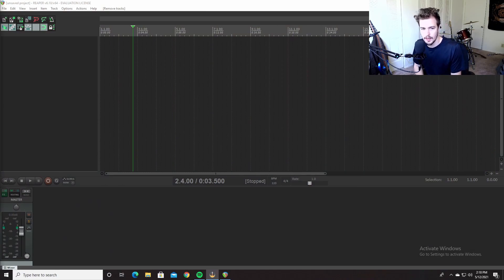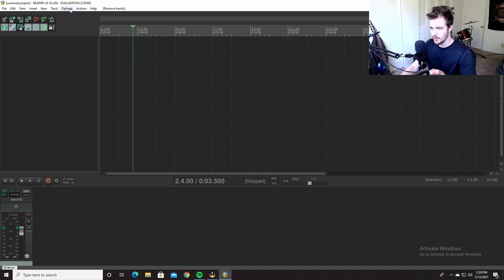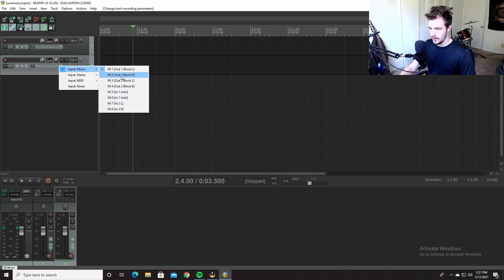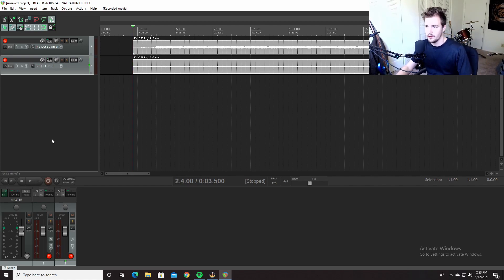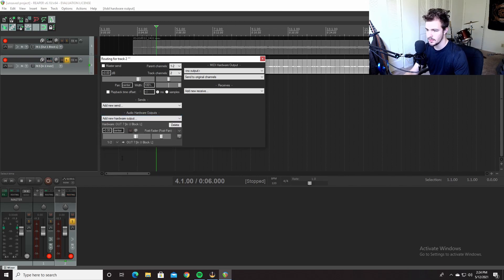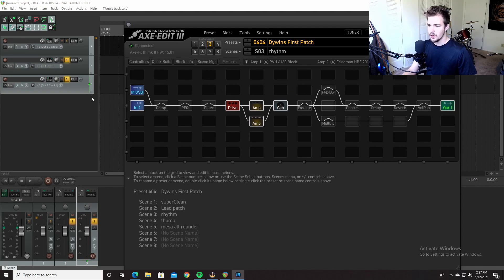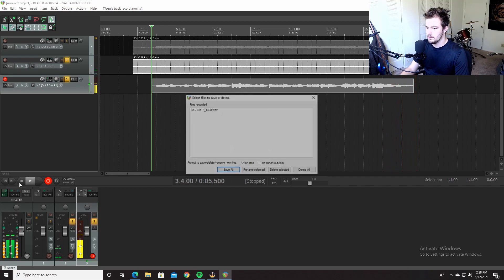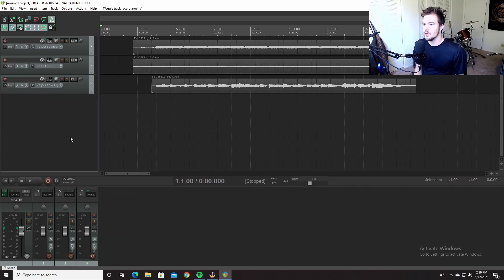How to ReAmp using the Axe Fx 3 (in reaper)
This is how to ReAmp using the axe FX in reaper specifically. there are alot of videos showing how to do it in other DAW's but it took me awhile to figure it out in reaper and i thought i'd do a video on it.

the only thing I messed up on was when you do it you dont have to leave monitoring on when you do the reamp because since it's going out of output 1 youll hear it through your speakers anyway.

I hope this helps you all streamline your flow. I like it because i can focus on writing when im writing and specific tones later on in the process.